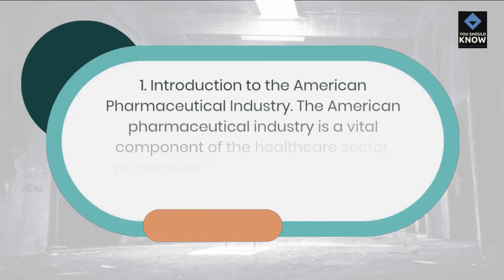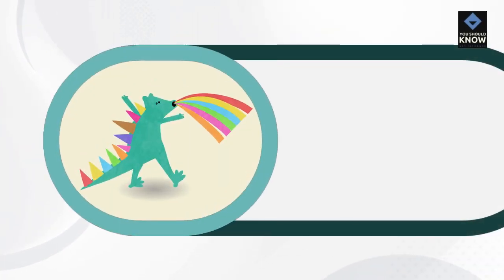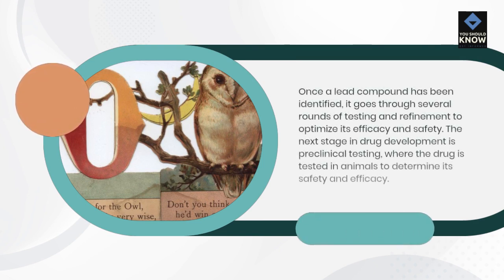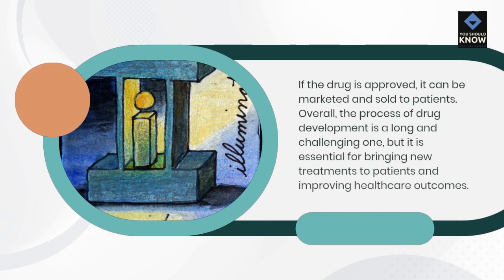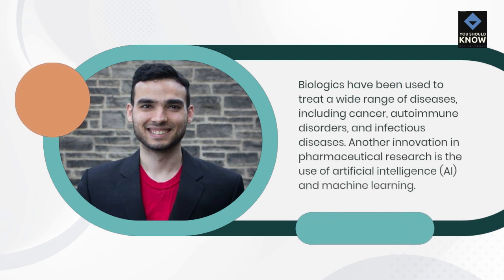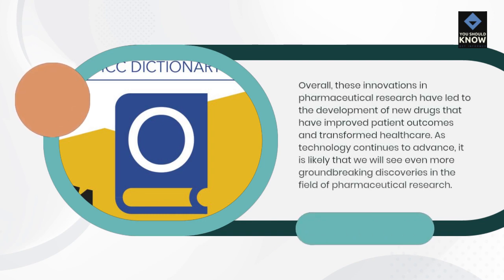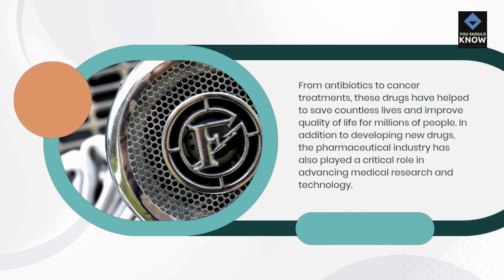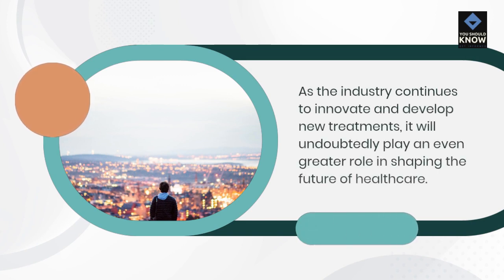A Comprehensive Look at the American Pharmaceutical Industry's Innovation and Drug Development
Discover the fascinating world of the American Pharmaceutical Industry and its crucial role in healthcare. In this article, we delve into the process of drug development and explore the latest innovations in pharmaceutical research. Learn about the impact of this industry on healthcare and how it continues to drive progress through innovation. Whether you're a healthcare professional or simply curious about the science behind medicine, this article is a must-read for anyone interested in the future of healthcare.